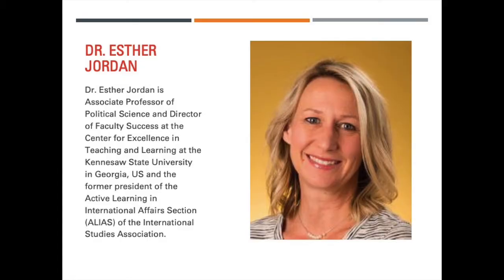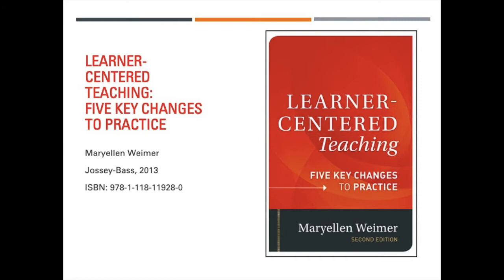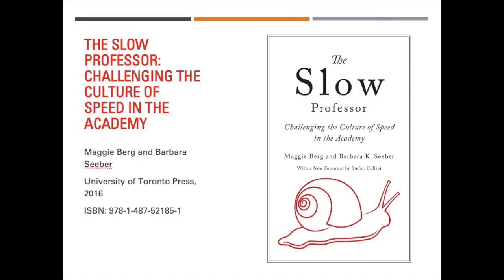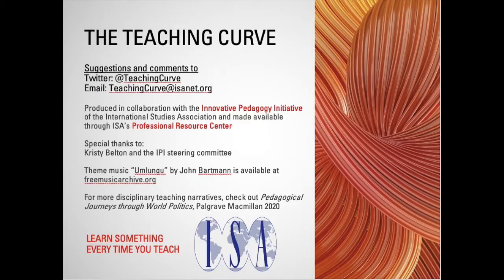Teaching Curve 04 Esther Jordan on Layered Pedagogy and the Power of Narratives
The Teaching Curve is a podcast exploring the teaching and learning of international studies. This episode with Dr. Esther Jordan of Kennesaw State University in Georgia, US explores methods for creating teacher/student relationship frameworks that energize student learning, make students (and especially students from underrepresented groups) feel seen and heard, and how sharing our own narratives about our identities as teachers can create a coherent faculty community all pulling in the same direction.

The interview was edited for length.